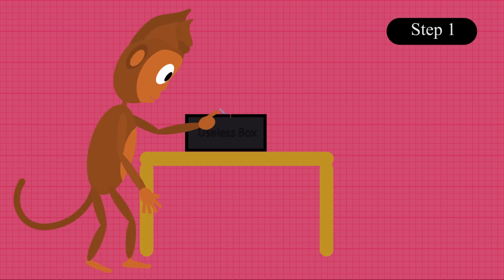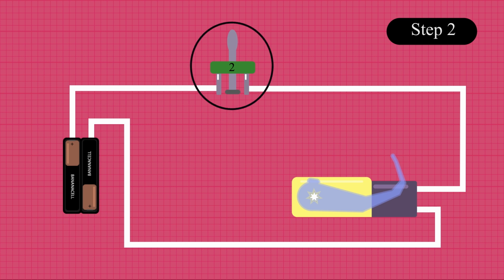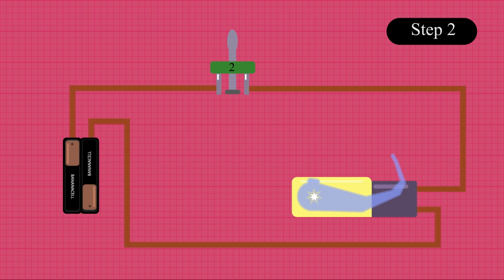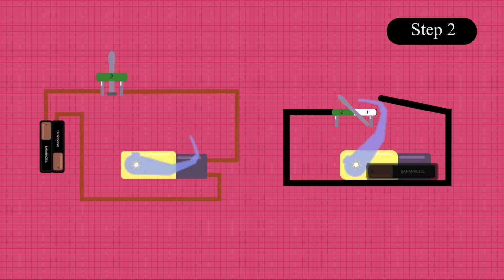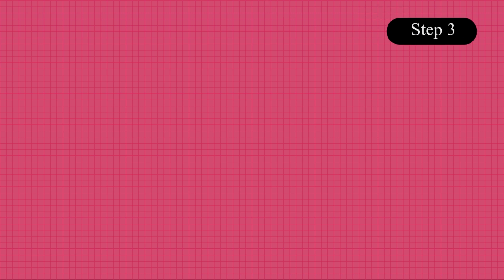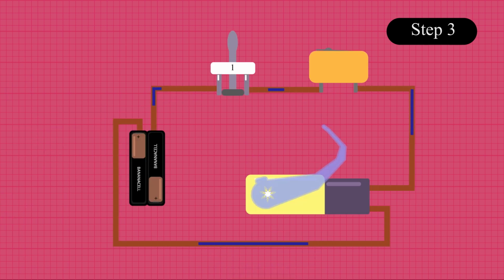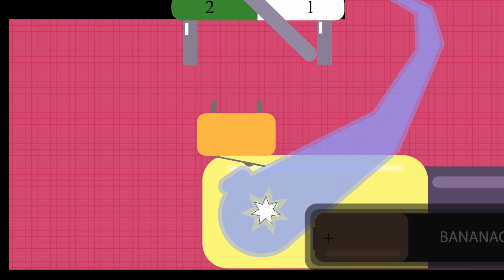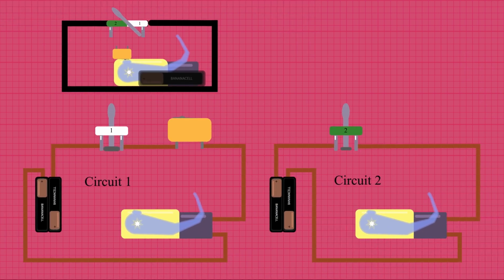The Useless Box and the Father of A.I. - A Useless Invention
What does the father of Artificial Intelligence have in common with a Useless box? How does a Useless Box work? What actually is a Useless Box?